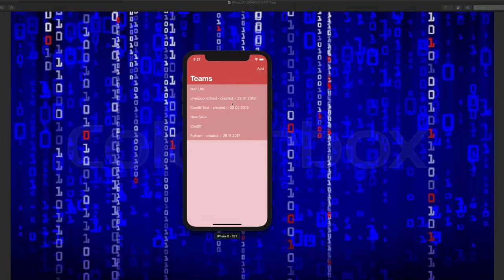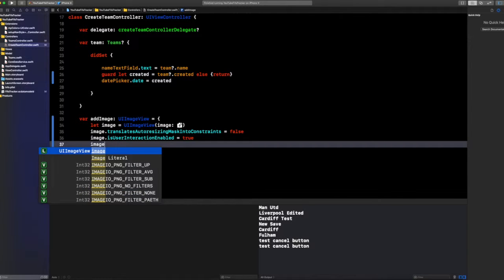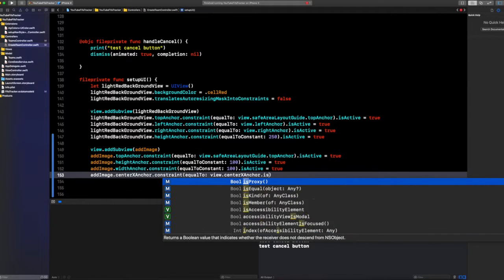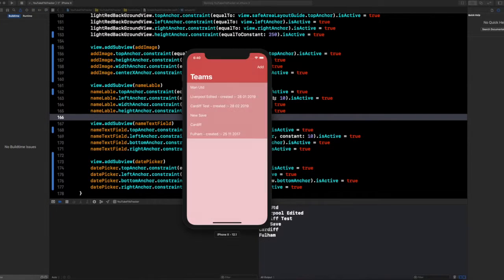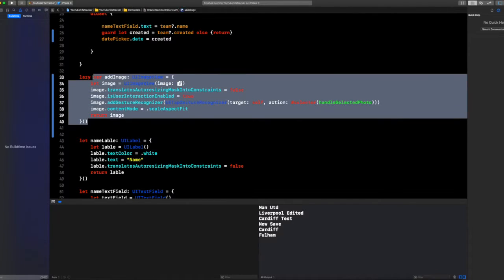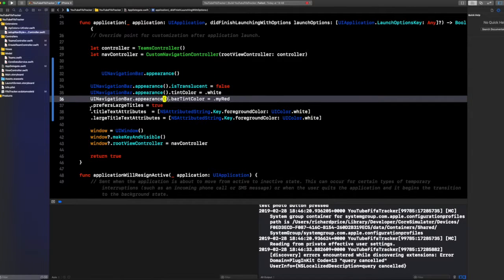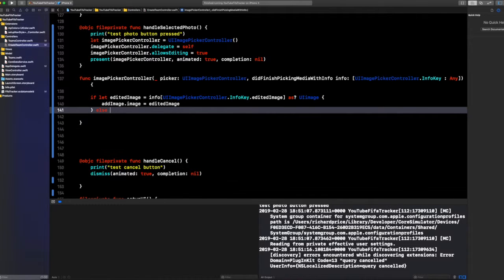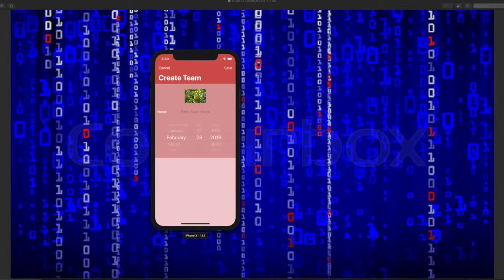Swift basics: Core Data part 9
Swift basics: Learn To Build iOS Apps in code
this is part 9 of our fifa core data project and today we are adding the ability to add photos via the image picker controller delegate